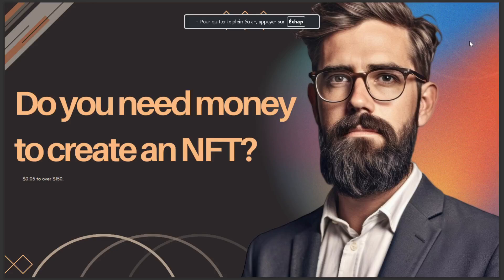DO YOU NEED MONEY TO CREATE NFT